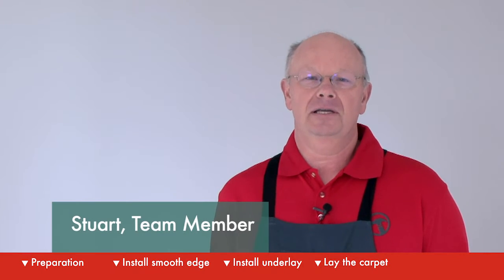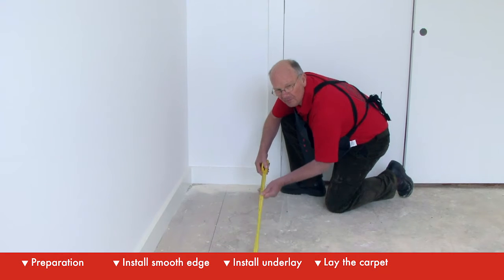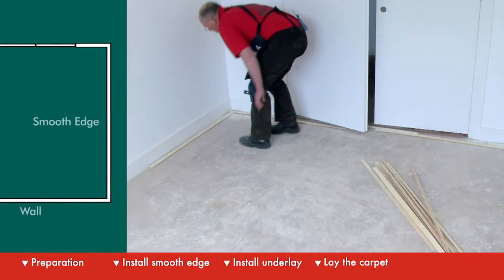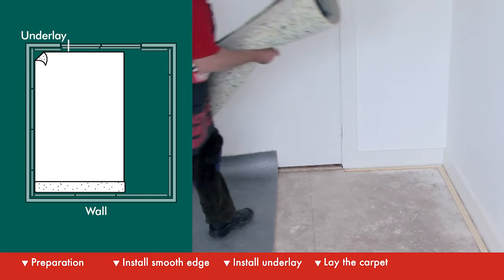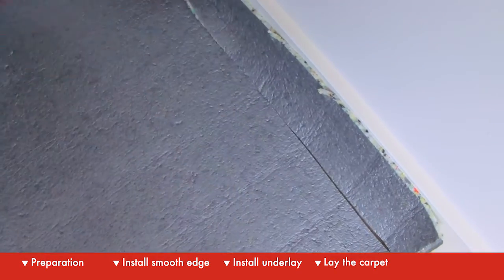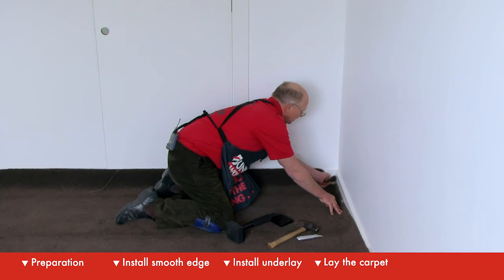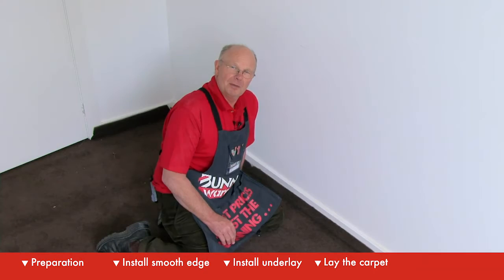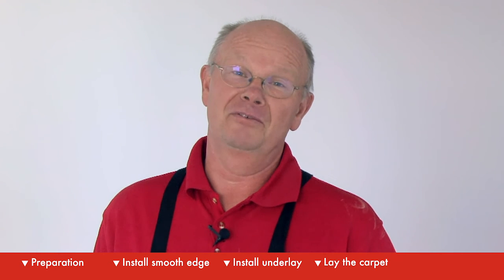How To Lay Carpet